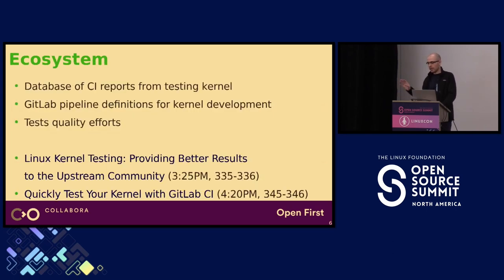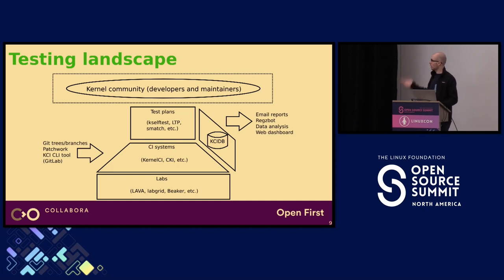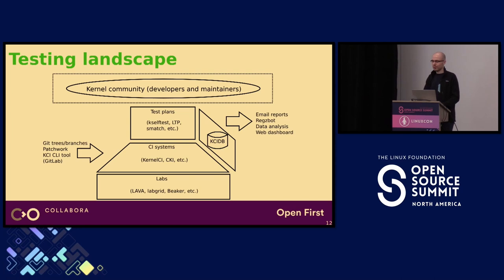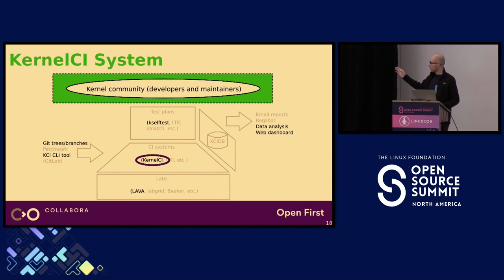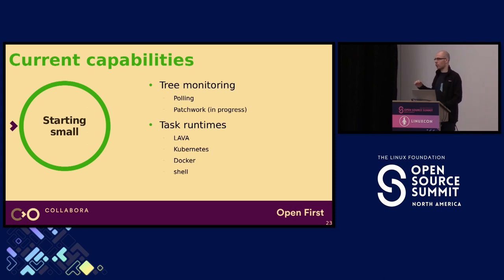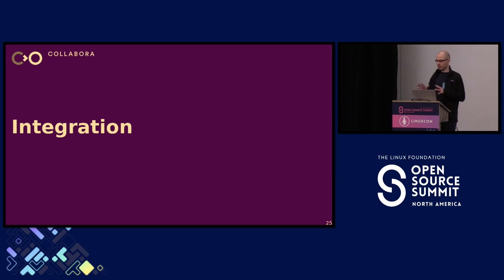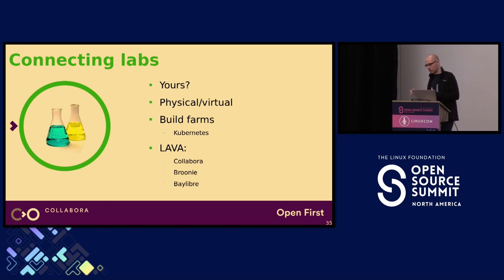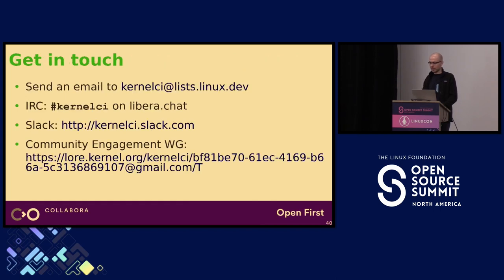KernelCI - How Can It Impact Your Future? - Paweł Wieczorek, Collabora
KernelCI has come a long way. It started as a simple tool that was only building and boot testing ARM devices, but its story didn't end there. KernelCI evolved to actively participate in the workflow of Linux developers and maintainers and is committed to provide a CI system that alleviates their workload. In this talk we will explore the benefits KernelCI can bring to your Linux kernel development. Paweł will present how it integrates with existing tools and highlight recently introduced improvements. Join Paweł to see how it can enhance your development process and discuss the next chapter of the KernelCI story!